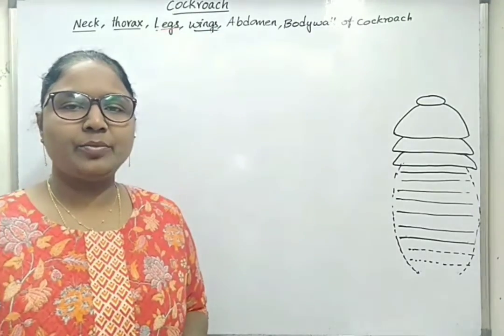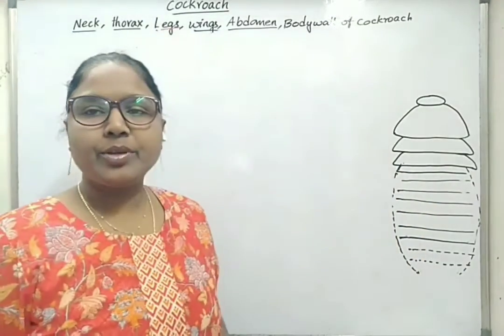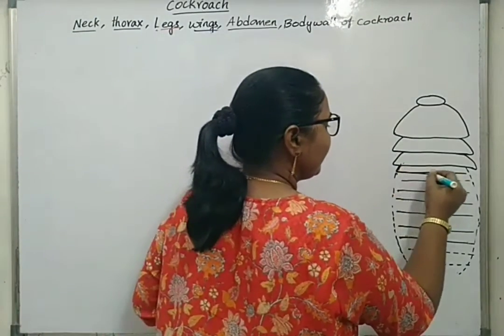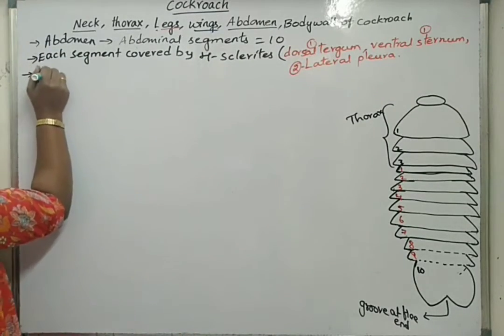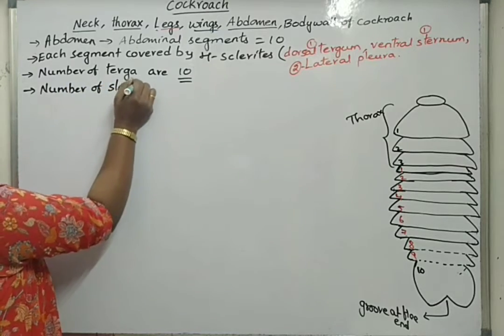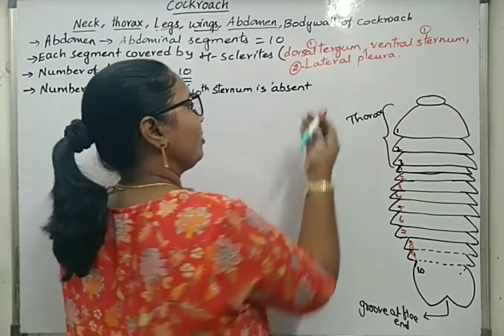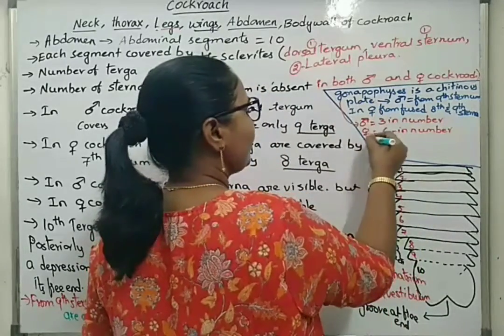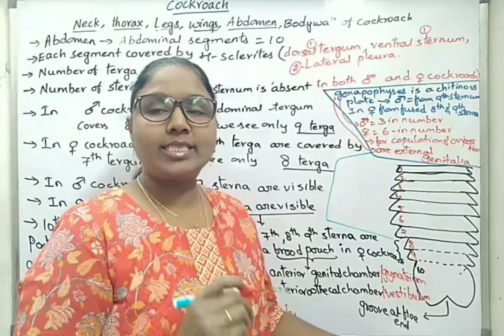Abdominal Segmentation of Cockroach, Part -5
Tergal.And Sternal Distribution of Cockroach abdomen